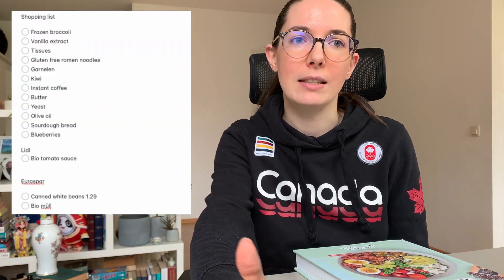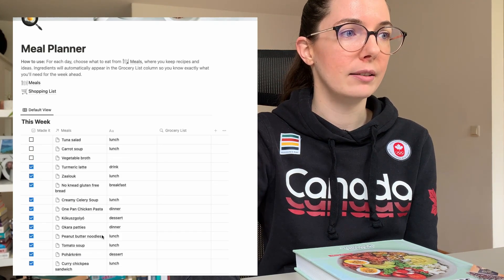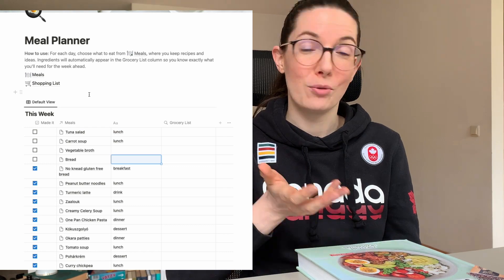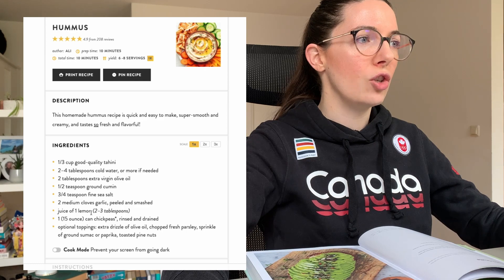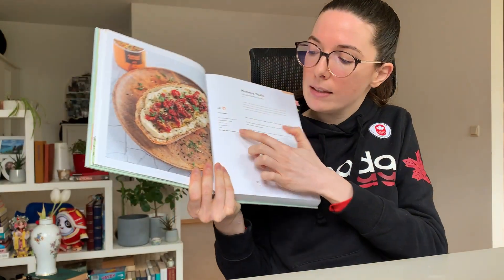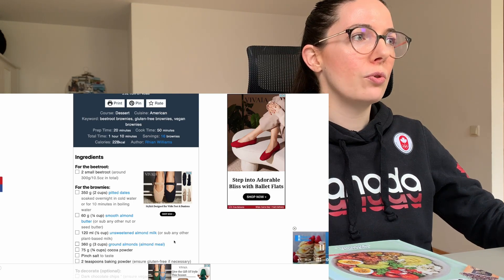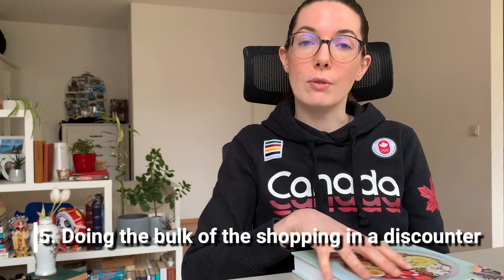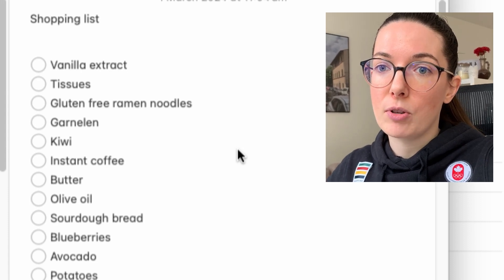STEP-BY-STEP GUIDE TO A SMART GROCERY SHOPPING LIST WITH MEAL PLANNING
📝 Ready to upgrade your grocery shopping routine? Join me in this step-by-step guide where I unveil my secrets to crafting the perfect shopping list from start to finish! 🛒✨ From meal planning and recipe organization to deciphering the best deals in weekly flyers and strategically choosing where to shop, this video has it all. 🍽️💡 Learn how to streamline your shopping experience, save big on every trip, and make the most out of your budget. Whether you're a seasoned planner or a novice looking to up your grocery game, this guide is packed with practical tips and tricks. Hit play and let's transform your grocery lists into a masterpiece! 💰🛍️